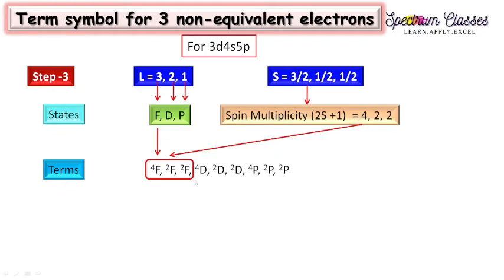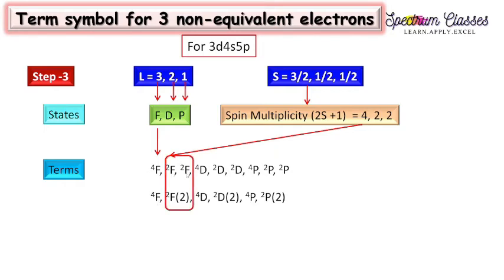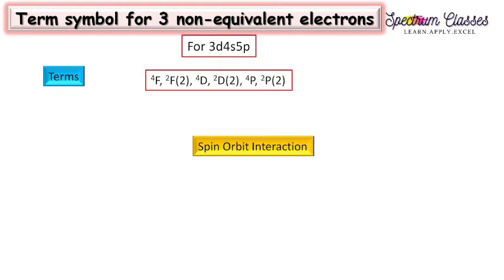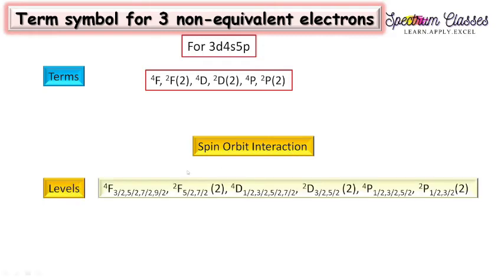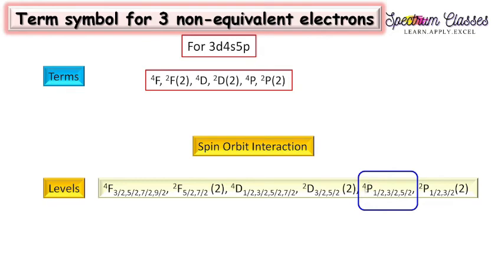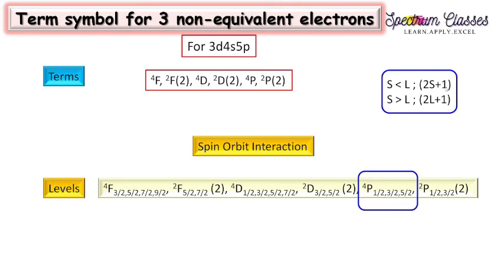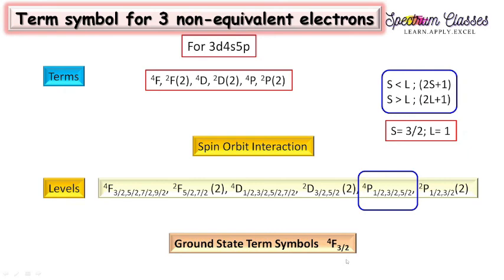Term symbol for 3d4s5p configuration| Term symbol for non-equivalent cofig|Ground state term symbol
In this video, the term symbol for non-equivalent electrons that is 3d4s5p configuration has been derived and discussed in detail as well as some of the tricks for easy understanding is discussed.
How to write ground state term symbol for 3d4s5p configuration